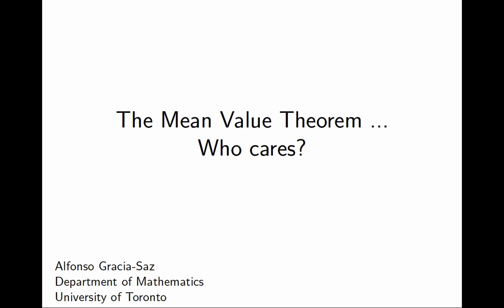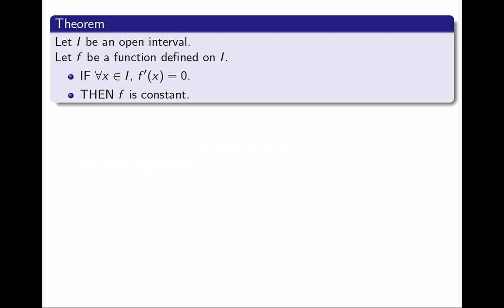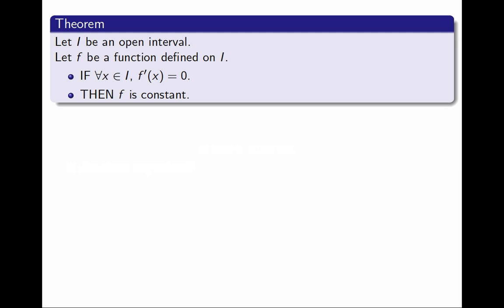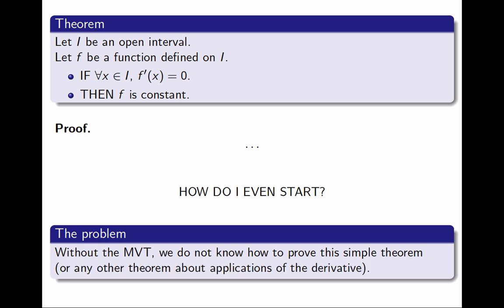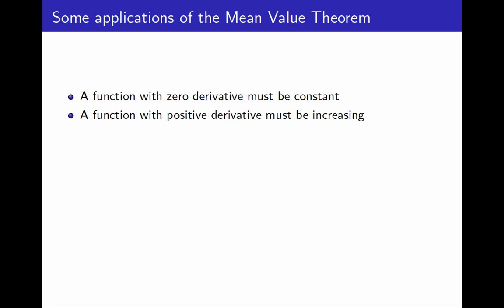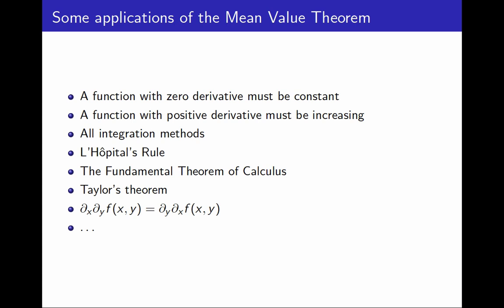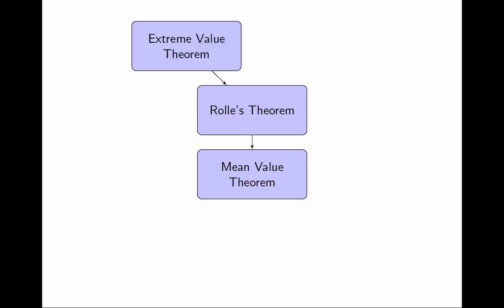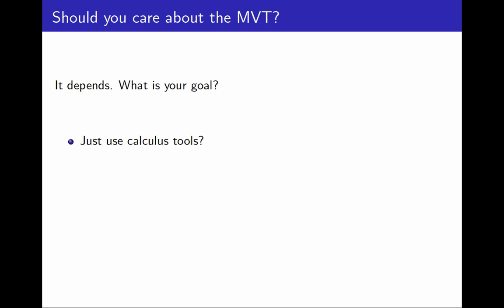5.1 The MVT... who cares?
The Mean Value Theorem is perhaps the most important theorem in calculus.  And yet the statement looks boring, technical, and not very useful.  Do not let appearances fool you.

0:00 Introduction
0:23 Goal of the MVT
0:52 Preview Application
1:56 MVT Applications
2:45 Our path to the MVT
3:28 Why care about the MVT?